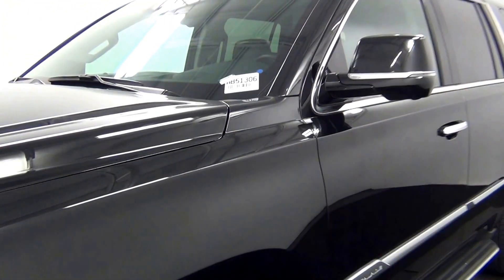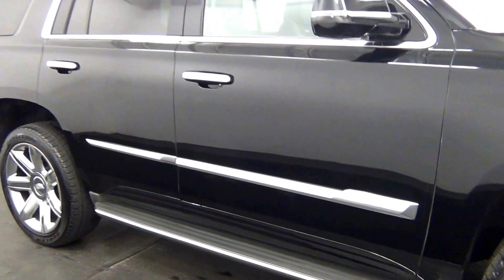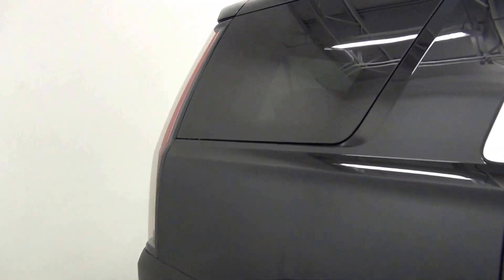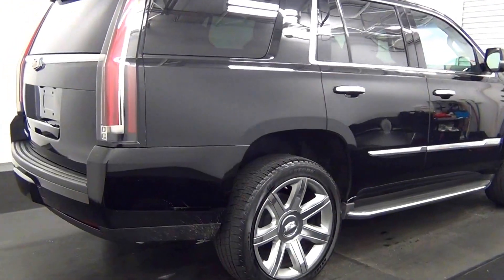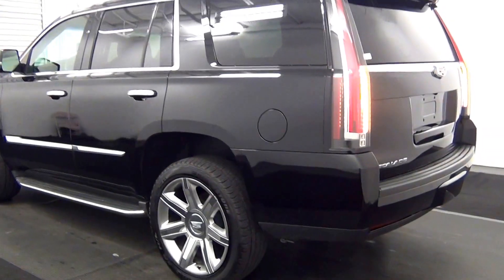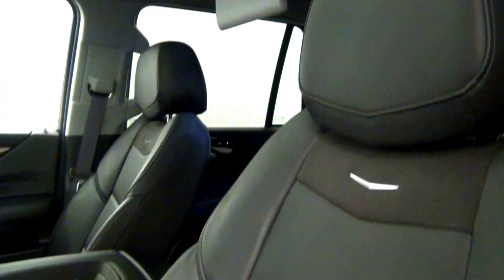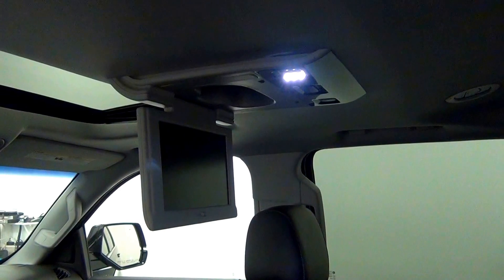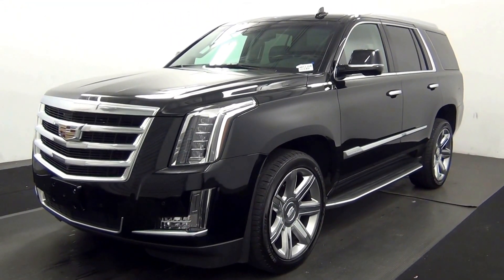Video Walk Around - 2016 Cadillac Escalade Luxury Collection - Stock Number AB51306